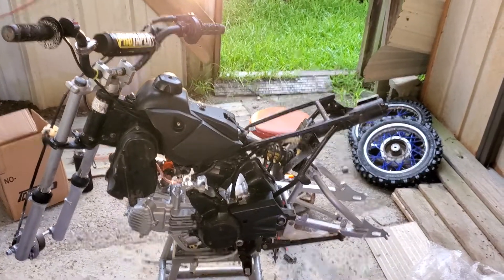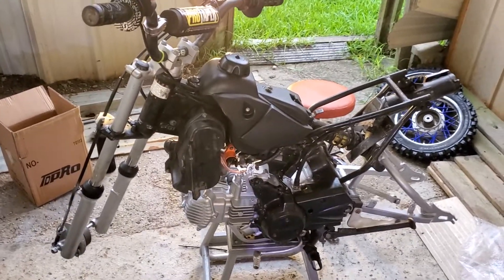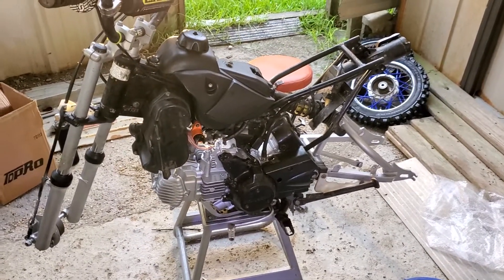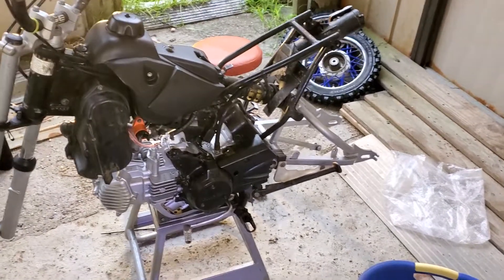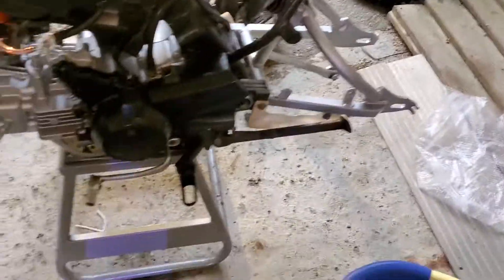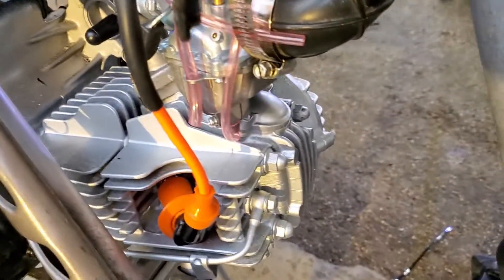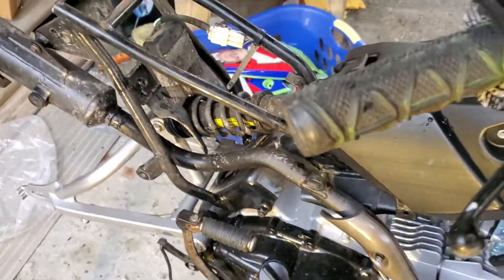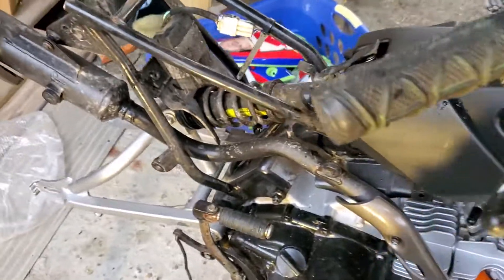Cajun Racing Down The Bayou Hooks Asher and The Cool Kids Kawasaki klx 110 up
Performance Mods on 2003 Kawasaki Klx 110